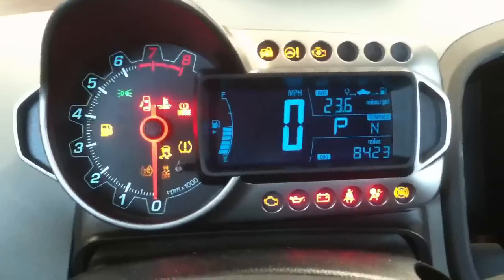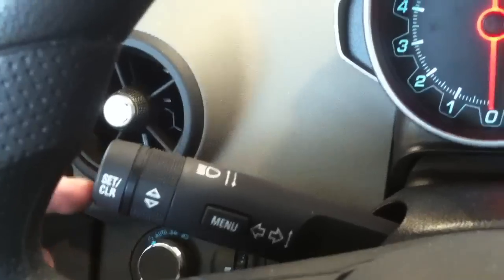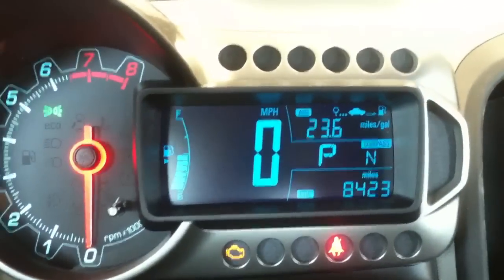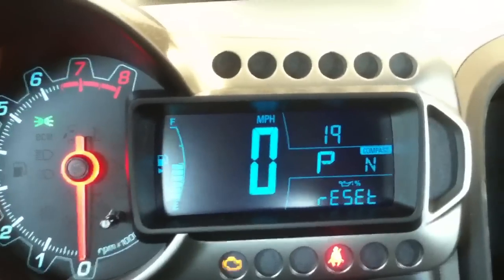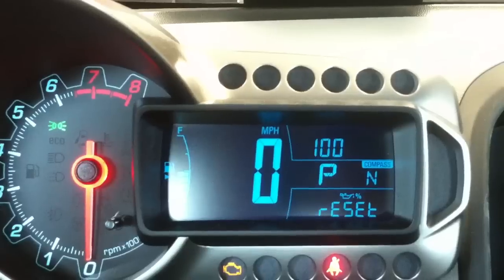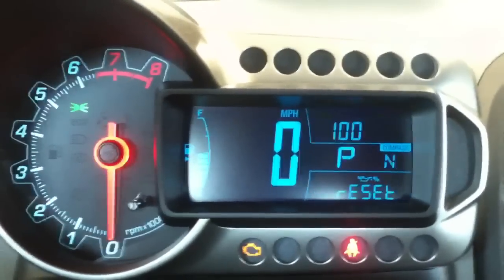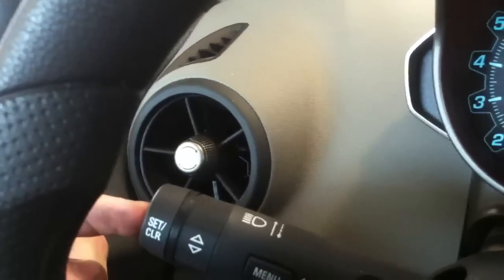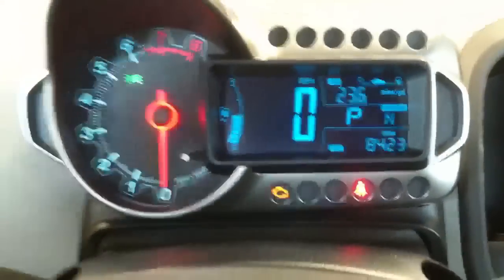How to Reset the Oil Life on a Chevy Sonic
Chevy Sonic Oil Life Reset